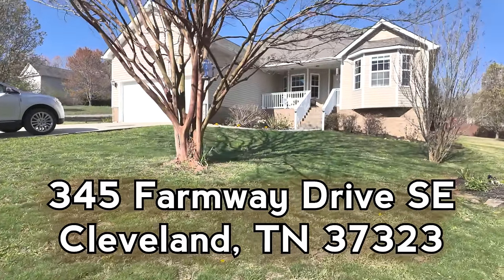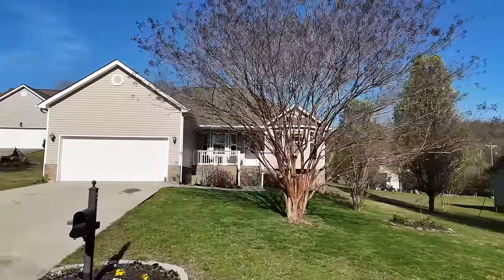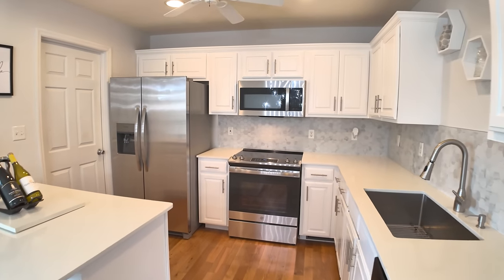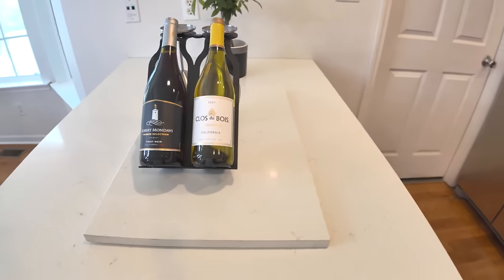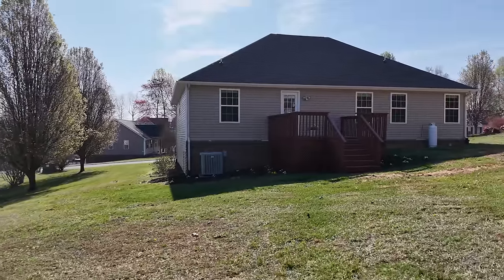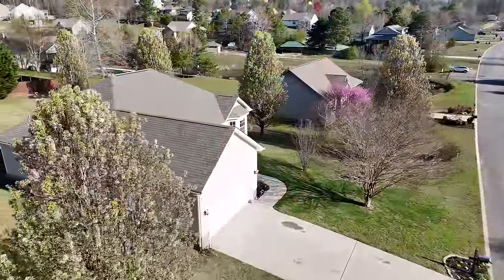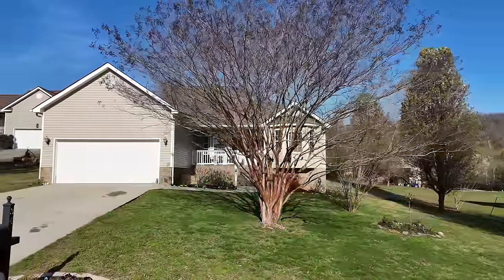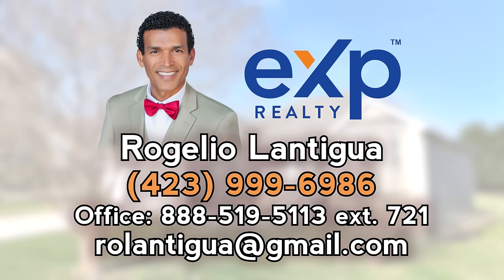Home for sale in Cleveland, TN | 3-Bed, 2-Bath Ranch-style Gem!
Welcome to 345 Farmway Drive SE, nestled in the heart of Cleveland, TN's well-established Farmingdale subdivision. Join us for an exclusive tour of this meticulously maintained single-level ranch-style home, built in 2007, offering a perfect blend of modern comforts and timeless appeal.

With 3 bedrooms, 2 bathrooms, and over 1,500 square feet of living space, this home is a true gem. From the welcoming covered front porch to the spacious backyard with an oversized deck and fire pit, every detail of this property exudes warmth and hospitality.

Inside, you'll discover an open-concept living space featuring tall ceilings, hardwood floors, and a cozy fireplace. The chef's dream kitchen boasts brand-new stainless steel appliances, granite countertops, and freshly painted cabinets, perfect for both everyday meals and entertaining guests.

The luxurious master suite offers coffered ceilings, ample natural light, and a spa-like bathroom complete with double sinks, a jetted tub, and a walk-in shower. With upgraded luxury vinyl flooring in the other bedrooms, a split bedroom plan ensures privacy and comfort for all occupants.

Located just minutes away from I-75, Lee University, and various outdoor attractions including the Ocoee River and Parksville Beach, this property offers not only a beautiful living space but also affordability, accessibility, and convenience.

Don't miss the opportunity to make this stunning home yours. Schedule a showing today and experience the epitome of comfortable, modern living in Cleveland, TN!